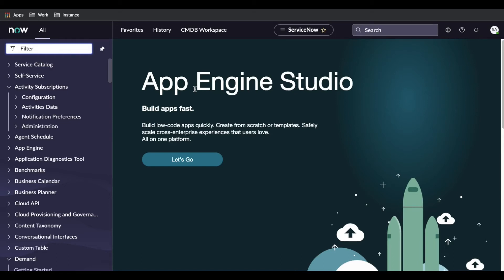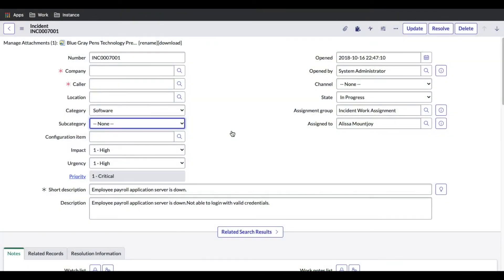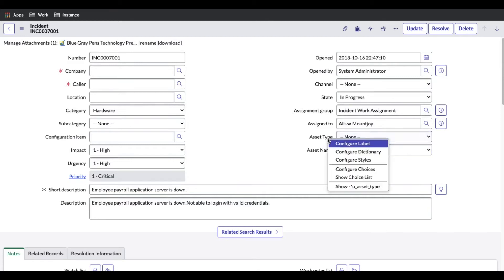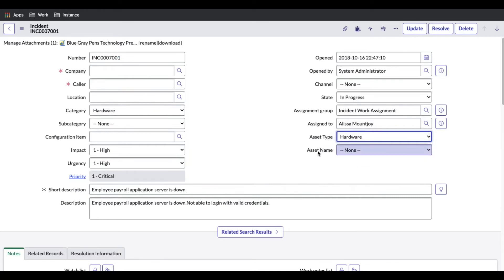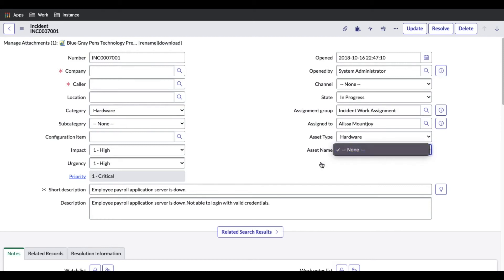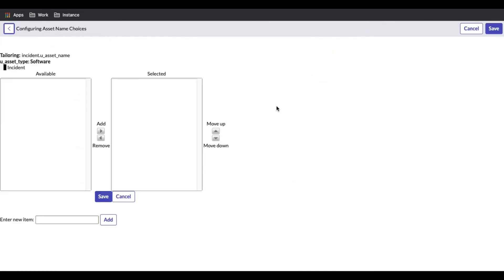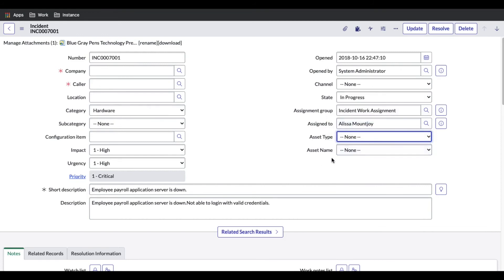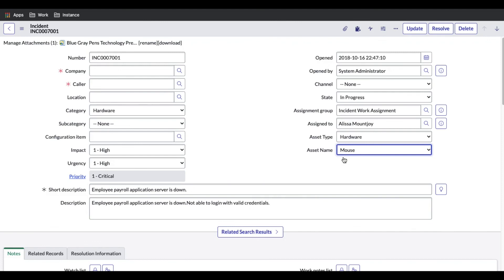Dependent Choice Fields Like Category & Sub-Category in Incident